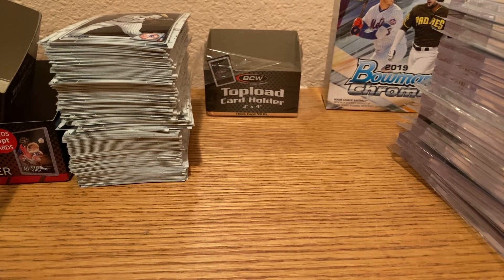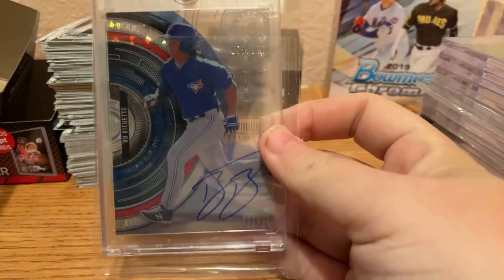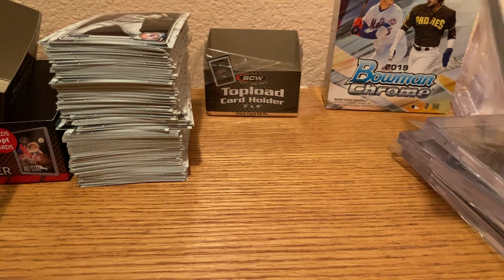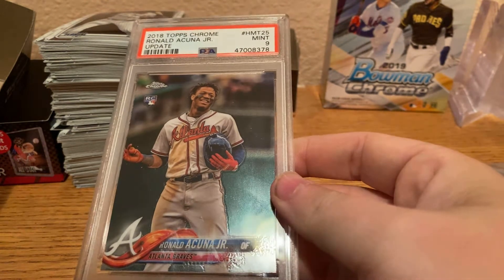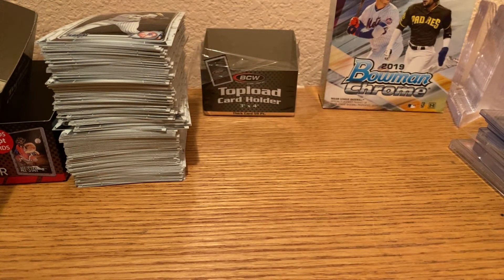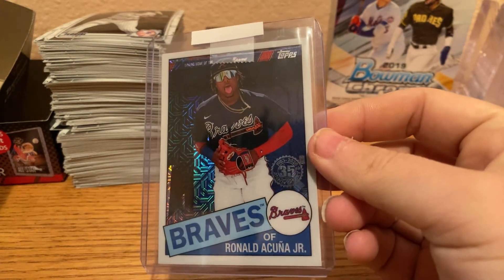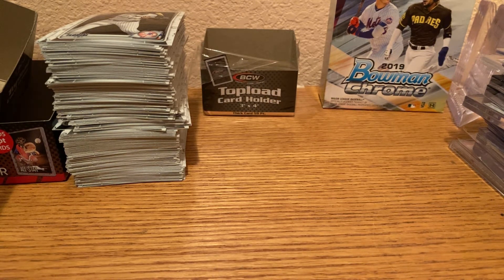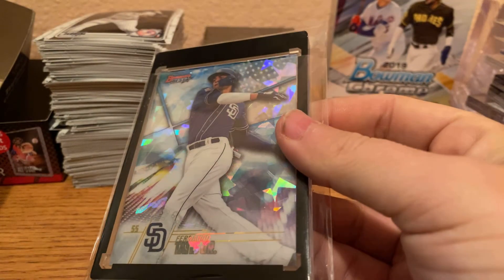High end baseball cards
High end cards